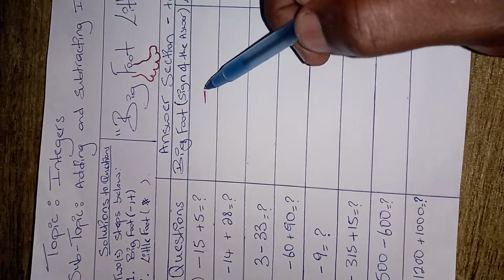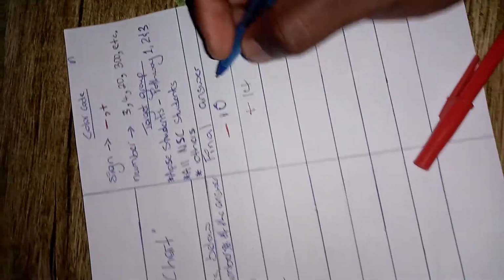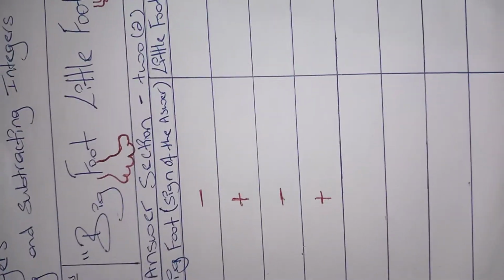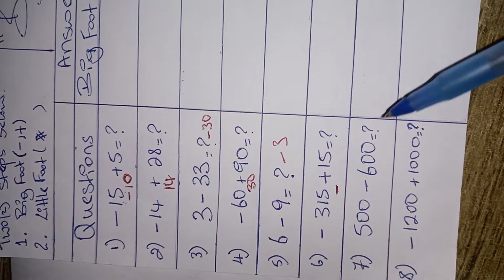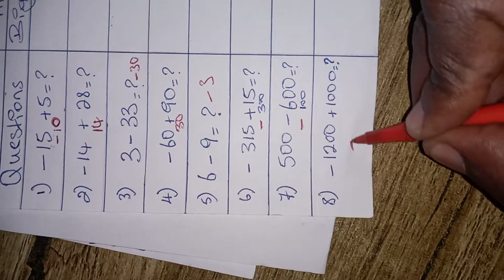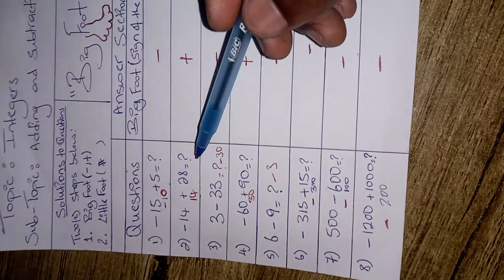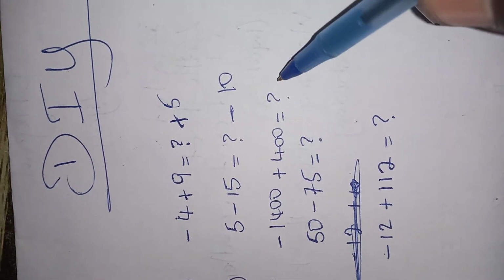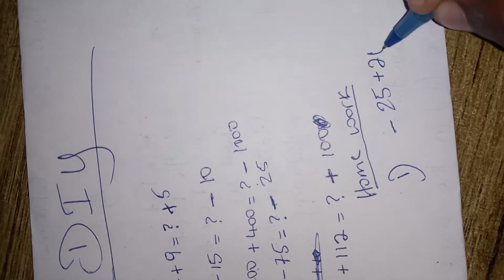Part #4 Big foot 🦶 little foot 🦵 song to Master the addition and subtraction of integers 🎉🤗😀🎊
Introduction of  BIG 🦶 LITTLFOOTE FOOT 🦵SONG TO MASTER THE ADDITION AND SUBTRACTION OF INTEGERS 🤗🙏😁🎉🎊😄👍😃❤❤

THE SONG BIG FOOT LITTLE FOOT IS UNIVERSALLY KNOWN.  THE SONG STARTS WITH BIG FOOT,  THEN LITTLE FOOT.  BECAUSE I KNOW FOR THE MASSES WHO KNOW THE SONG, KNOW THAT BIG FOOT COMES FIRST BEFORE LITTLE FOOT,  I CAPITALIZE ON THIS KNOWLEDGE.  I USE THE BIG FOOT NUMBER 😂THAT IS THE BIGGEST NUMBER TO FOCUS ON THE SIGN OF THE ANSWER.  HENCE THE BIGGEST NUMBER INDICATE THE SIGN THE ANSWER WILL CARRY. THUS, THE SONG AS THE BIG FOOT FIRST, HENCE WE FOCUS ON THE BIG NUMBER TO TELL US WHAT SIGN THE ANSWER WILL CARRY.  THE LITTLE FOOT SPEAKS TO THE LITTLE NUMBER,  OR THE SMALLER NUMBER THAT IS SUBTARCTED FROM THE BIGGER NUMBER TO COMPLETE THE ANSWER.  AT THE END OF THE VIDEO THE QUESTION THAT ARE ON THE COVER PAGE SUPPOSE TO BE EASY FOR EVEN DONKEY THAT THEY SAY IS DUMB. THE MOTIVATION BEHIND THIS LESSON IS THE STUDENTS OF THE ALTERNATIVE PATHWAY SECONDARY EDUCATION PROGRAM (APSE)
PATHWAY 1,2&3. AT THE END EVERYONE CAN USE THE SONG TO AID THEM IN TACKLING ANY KIND OF QUESTION OD THE SORT IN THE VIDEO.